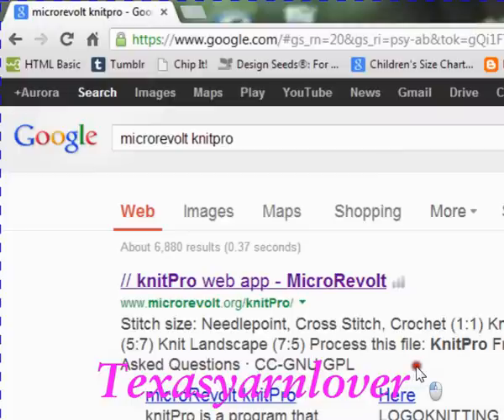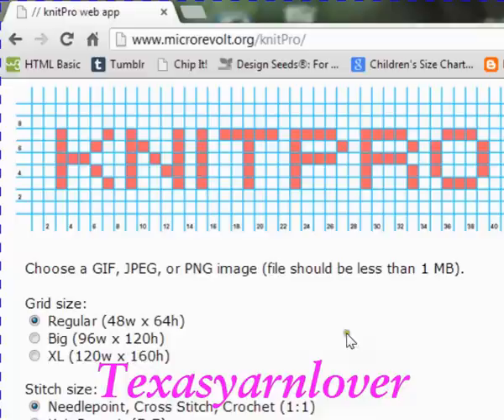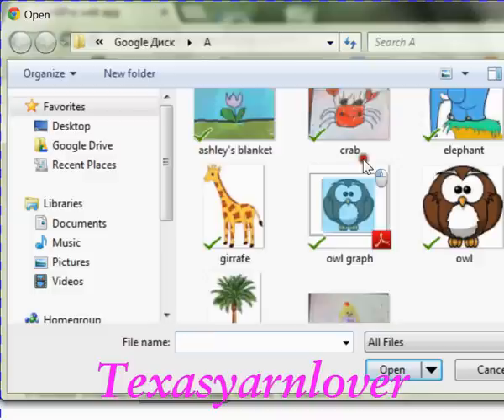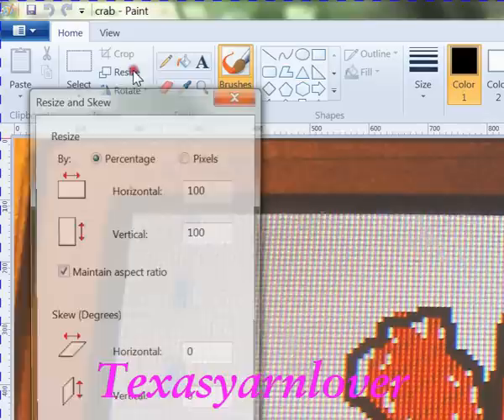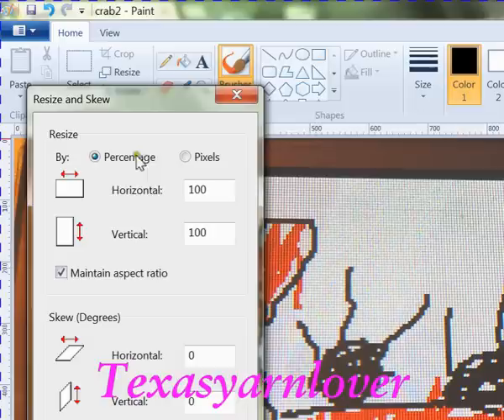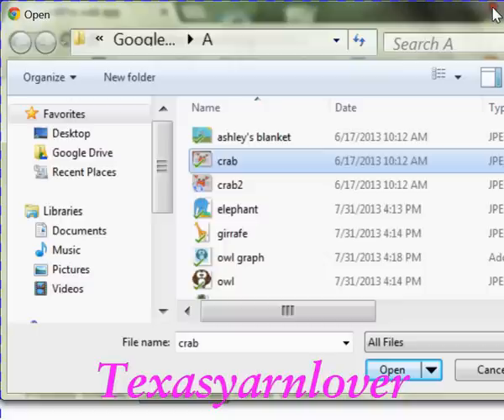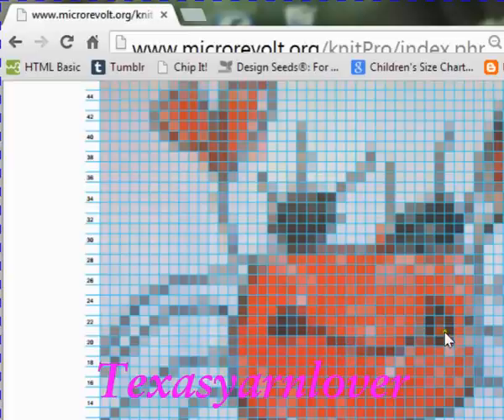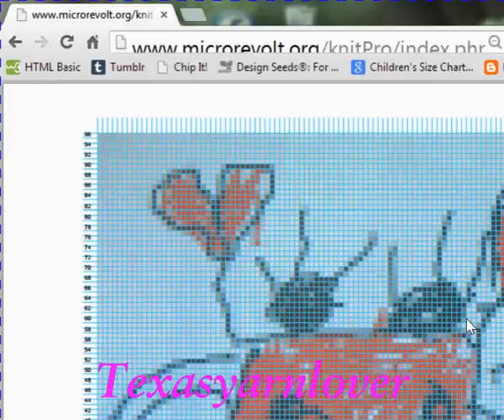FREE graph pattern generator!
This is a tutorial on how to use the Knitpro Graph maker offered by Microrevolt.com. It's absolutely free but they do have a button for donations if you so wish to contribute something. I walk you through how to size your pictures and pics so they can be accepted by the program.
I also found another link that will work. Here is the link
- make sure to choose square for it to work for crochet.
Or if you don't want to go through all this then here is someone who you can purchase graphs from. They also have great video tutorials on graph patterns